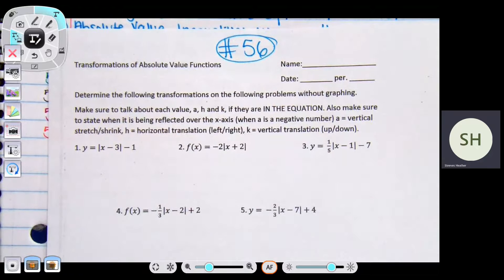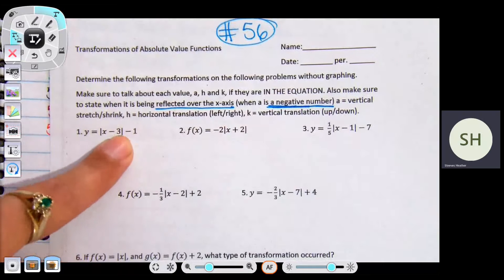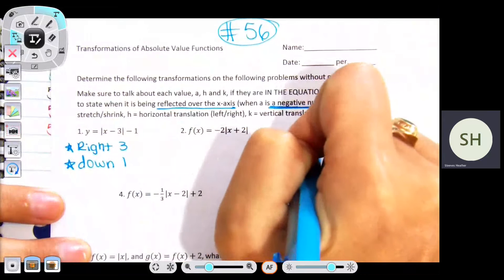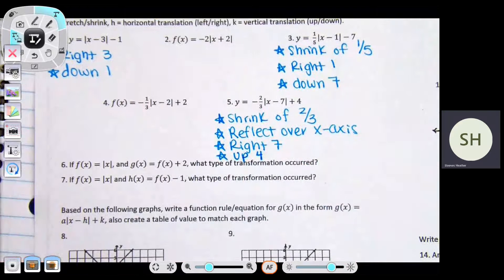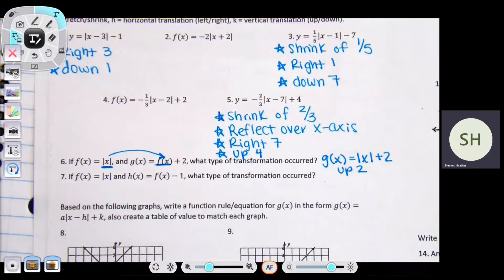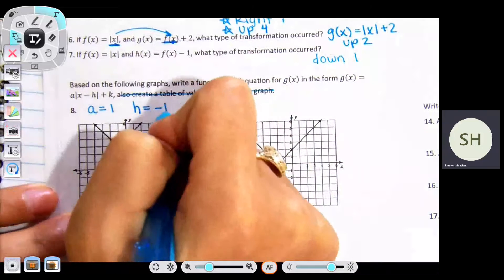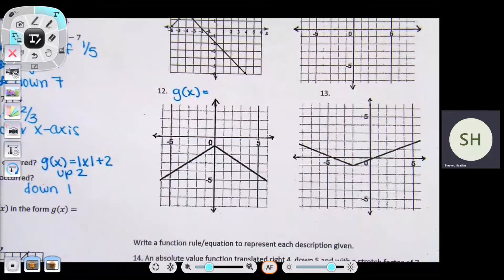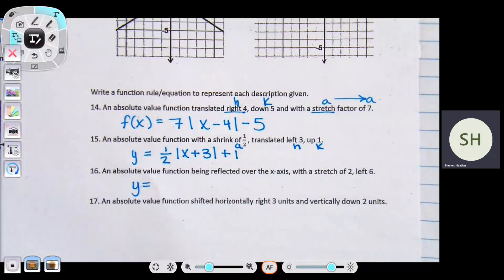Algebra 1: Transformations of Absolute Value Functions Without Graph